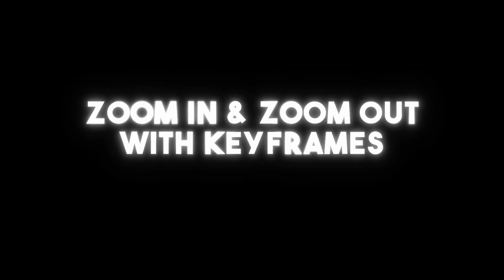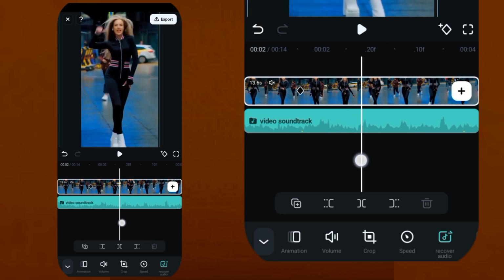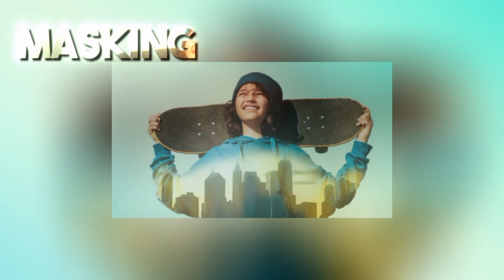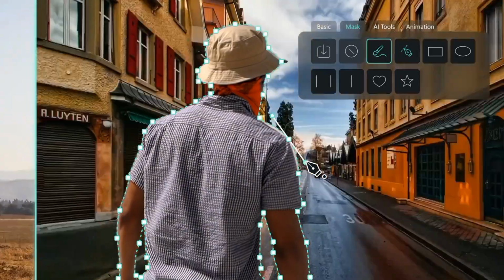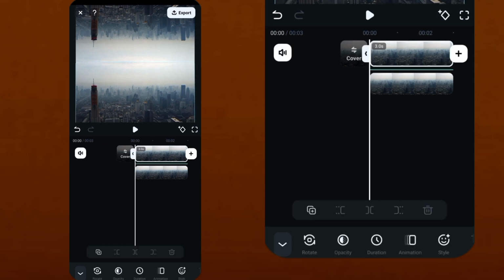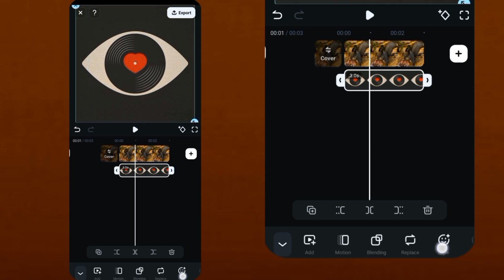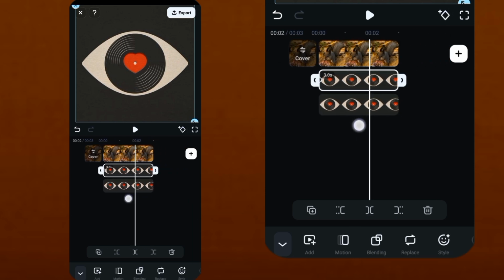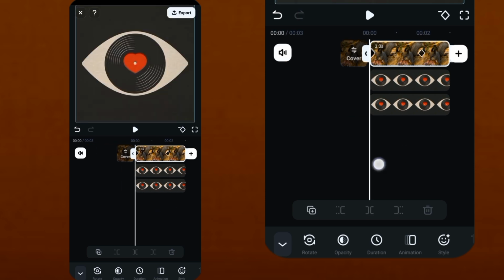Learn To Use keyframes & Masking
Unlock the full potential of your video editing skills in this comprehensive tutorial on keyframes and masking! Whether you're a beginner or looking to refine your techniques, this video covers everything you need to know to enhance your projects with dynamic movements and creative effects.

What You'll Learn:

The basics of keyframes and how they control animation in your videos.
Step-by-step instructions on creating smooth transitions and motion effects.
An introduction to masking techniques for seamless blending and highlighting specific elements.